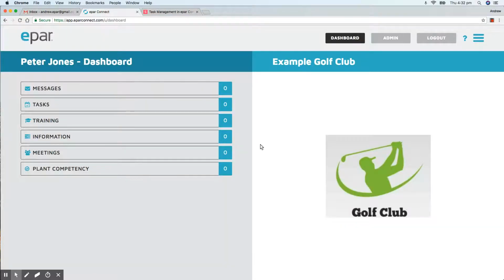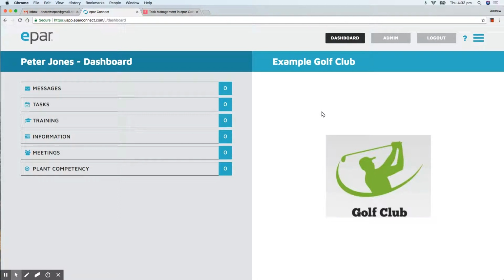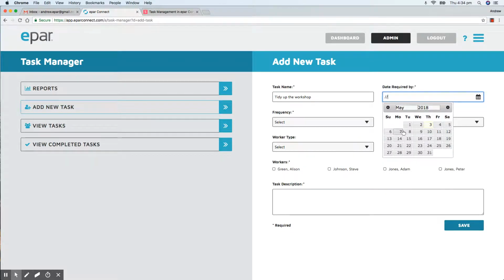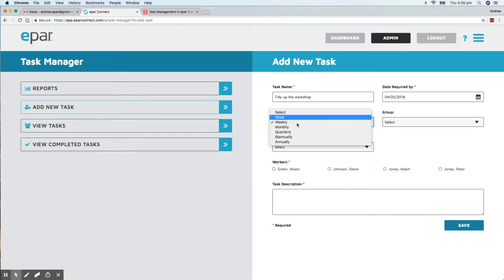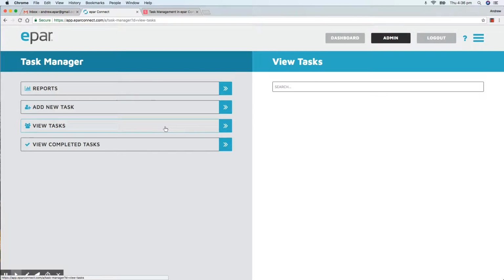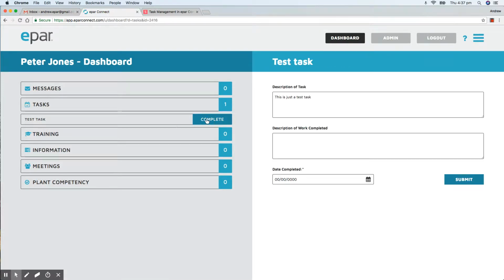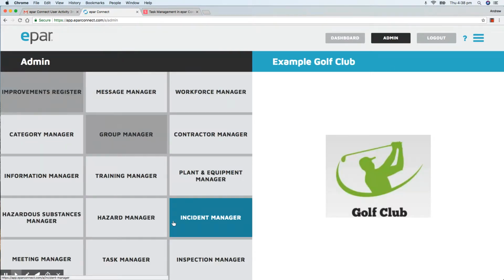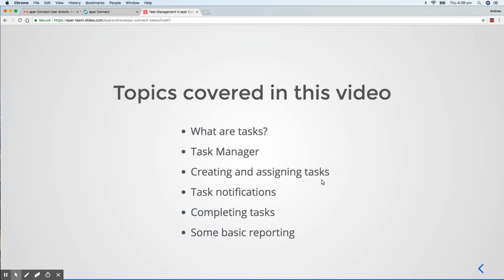Task Management in epar Connect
This video is about the task management feature in epar Connect. Task management in epar Connect allows a system administrator to create and assign tasks to other users in the system. These could be small one-off jobs, operational tasks or tasks which need to be completed on a recurring basis.